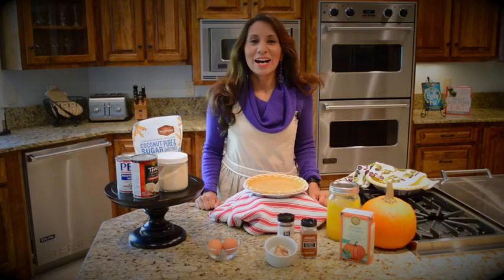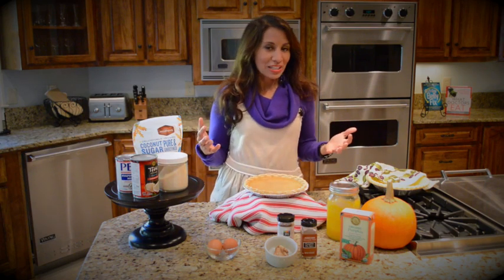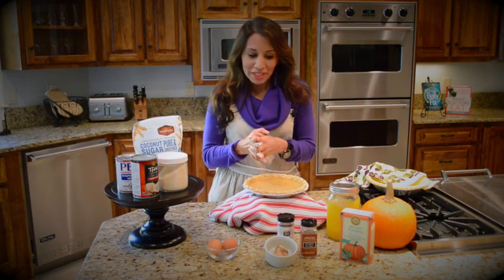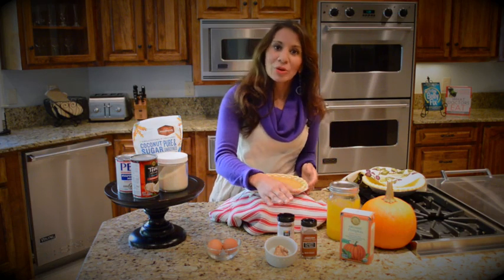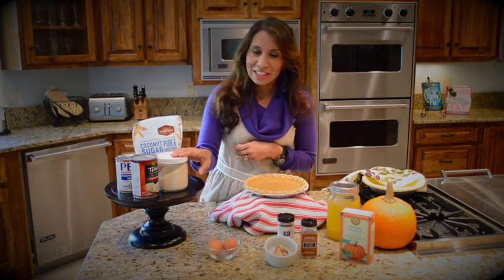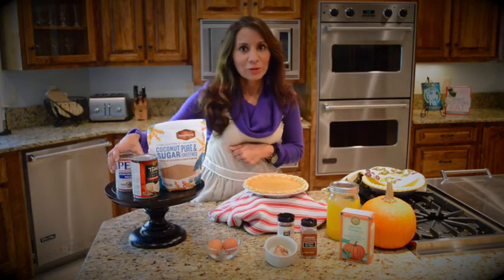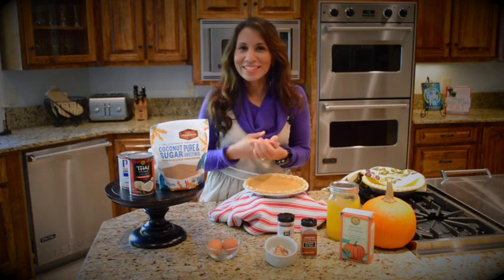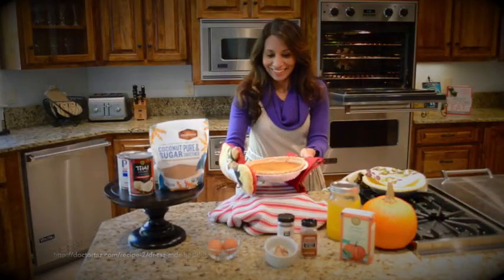Dr. Taz's Nourishing Pumpkin Pie | Dr. Taz MD: Recipe Report